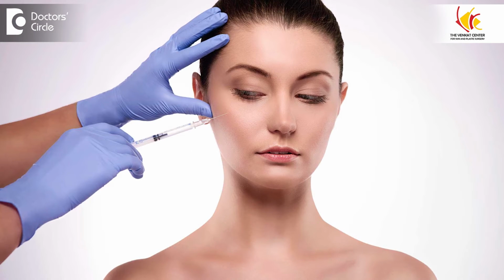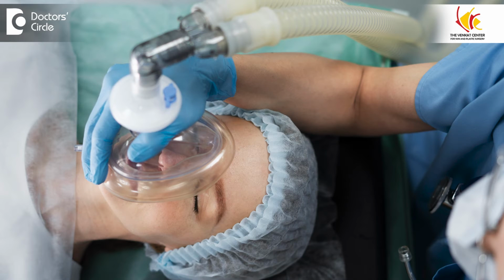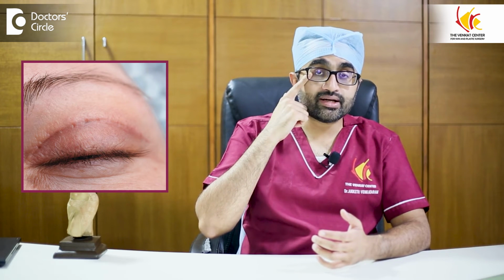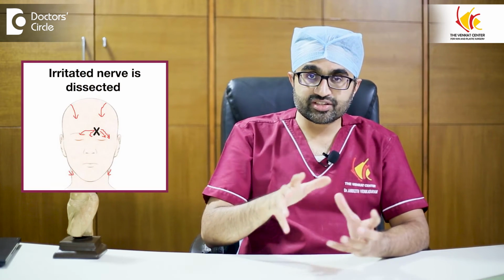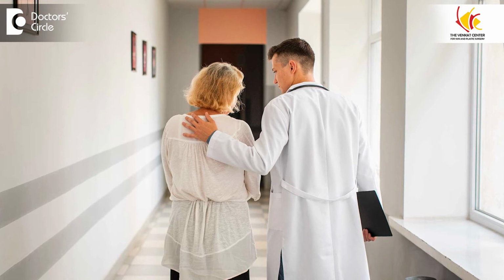Migraine Surgery by Expert |Migraine Trigger Site |Migraine Symptoms headache-Dr.Aniketh Venkataram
Dr. Aniketh Venkataram  | Phone 📞 : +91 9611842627  (Online & in-person appointment can be booked online or by call) | Registration No:  88552 Karnataka Medical Council, 2010
Consultant Plastic & Cosmetic Surgeon | Bangalore Venkat Center for Skin and Plastic Surgery Vijayanagar, Bengaluru India
So what is migraine surgery? As you might have seen in our previous videos migraine surgery is done for patients suffering from migraine who have trigger sites. As we explained trigger sites the starting point of a migraine. There are points in your face underneath the skin where the nerve gets irritated and that triggers the migraine. So we first identify the trigger site and then if the patient is a good candidate for surgery we plan them for migraine surgery. So in migraine surgery what we're essentially doing is we are releasing this trigger nerve from whatever is irritating you. So if your trigger nerve is in the above your eyebrow we make a small cut in your upper eyelid through that we go to the nerve and we release it from whatever is irritating it. So here two things to understand. One this is not a brain surgery we're not operating on your brain inside your skull this is a facial surgery the surgery is done just under the skin. So this is interesting story as to how this first started this was first discovered by a plastic surgeon when a plastic surgeon was doing brow lifts where you lift the eyebrow in older ladies whose eyebrows have fallen down when he did this he was releasing everything under the skin and because of that he released the trigger nerves as well. So a lot of these women who had these brows told him that their migraines have gone away after the brow lift surgery this led him to investigate this and found about the trigger sites and everything. So this is how the migraine surgery was first born. So this is not a big brain surgery this is a surgery just under the skin it can be done under local anesthesia or daycare general anesthesia depending on how many trigger nerves there area. There's no need for admission. You come get it done go home the same day there are no large visible incisions. Each of the trigger site can be handled without any noticeable incisions. So for the supraorbital nerve you make a cut in the upper eyelid and that gets hidden in your eyelid crease. No one can see it for the temporal trigger point. We make a cut inside the hair bearing area so that scar comes inside the hair no one can see it. For the occipital it's in the back of the head again. No one can see it. So we make the cut we dissect out the irritator trigger nerve. We release it from everything that is irritating it and then we put some stitches in close it. There's no admission you go home the same day you'll start seeing the effects of the surgery a few days later you can be pretty normal within a couple of days itself. There might be a little bit of swelling but you feel perfectly fine within a couple of days. You can work from home within a couple of days days if there are any stitches to be removed. Those are removed after 7 days and pretty much after a week . No one can make out that you had the surgery done and you can be completely normal.

What is a migraine attack |Migraine surgery |What is migraine disease |What is migraine with aura |What does a migraine look like |What is migraine attack |Migraine botox injection sites |How is migraine diagnosed |How is migraine caused |What is migraine headache |Where do migraines hurt |Migraine effects on brain